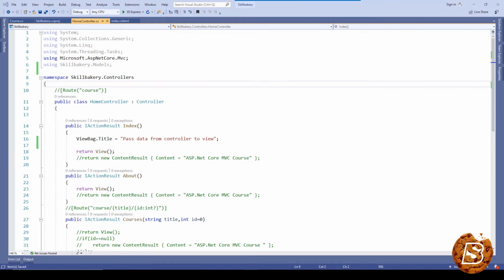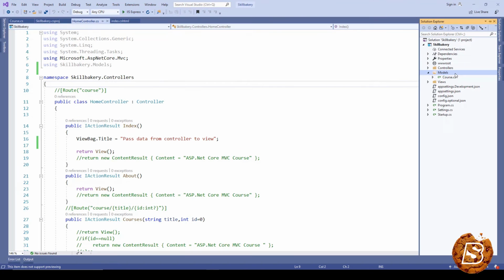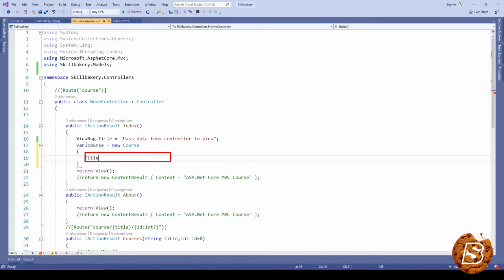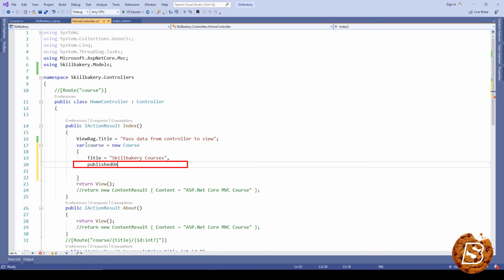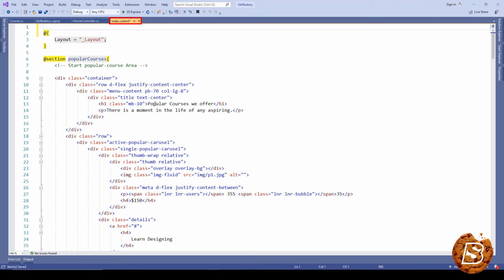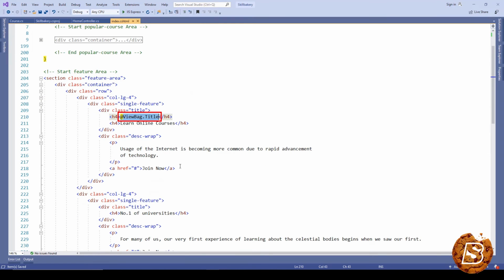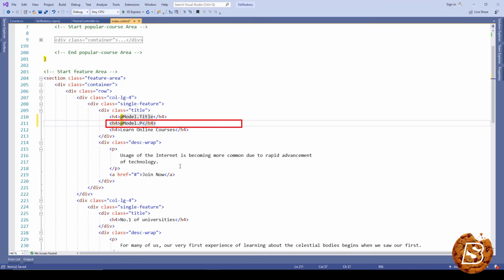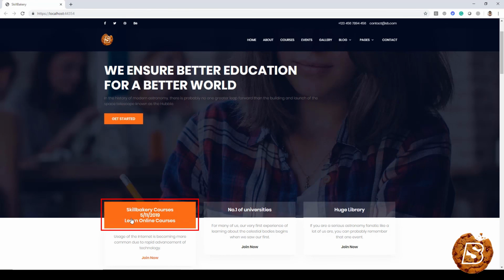ASP NetMVC Core Views Strongly Typed Pass Data Controller To View